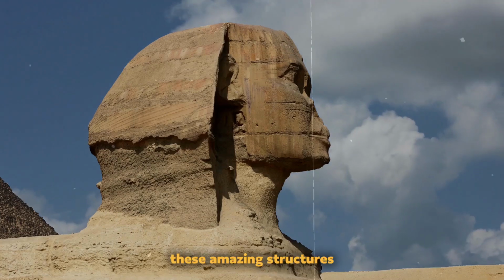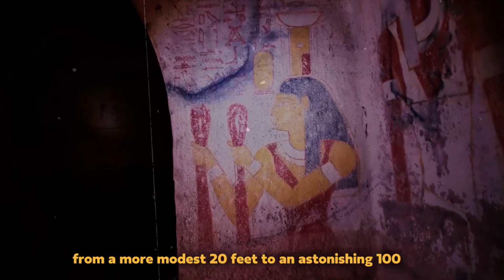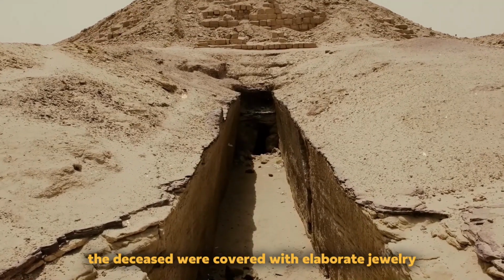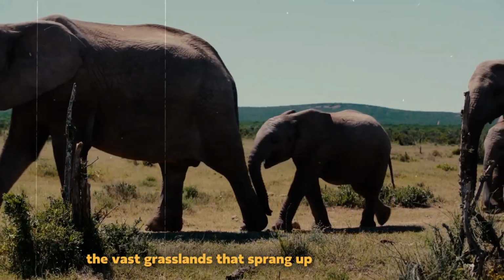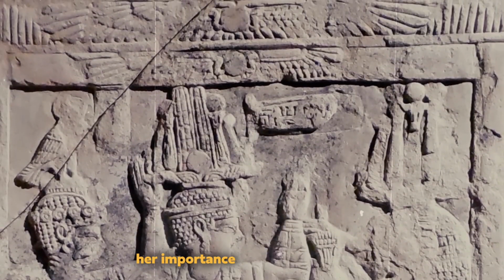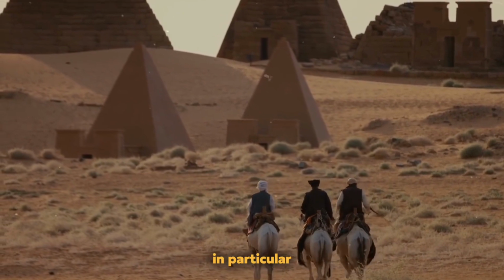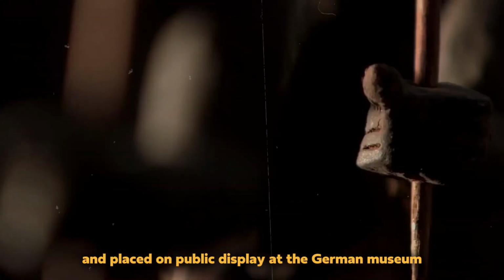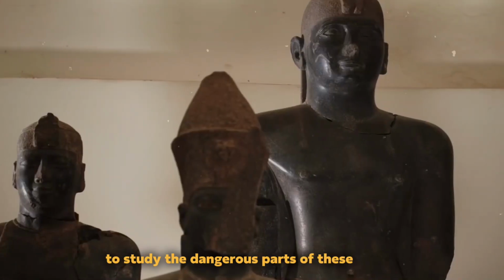❗️The Mysterious Pyramids of Nubia: Blown Up By Treasure Hunters: ❗️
Built by an African civilization that constructed even more pyramids than the Egyptians, these unusual monuments rise from the harsh deserts of an area known as Nubia in modern-day Sudan. Nestled within the expansive Nile Valley, this area was ruled by a powerful people known as the Kushites. Their pyramids were constructed as tombs for mighty kings and warrior queens over a period of centuries, and some are believed to date back as far as 800 BC. Despite enduring abrasive sandstorms, harsh desert winds, and even the efforts of determined looters armed with dynamite, many of these pyramids have stood strong for millennia. The leaders of the ancient Kushite kingdoms erected more than 255 of the monumental structures. Compared to the famous Egyptian pyramids, those found in Nubia are taller and narrower. They have a smaller footprint, and their exteriors consist of horizontal blocks of stone, forming a steep 70-degree incline. These pyramids range from a modest 20 feet in height to a more impressive 100 feet. Many also have a unique, small offering temple structure at their base, allowing followers to leave offerings and pay their respects. Analyses of the pyramids around Nubia have determined them to be constructed primarily from sandstone and mud bricks. Still, rarer and more precious materials, along with other mysteries, can be found within…

About Ancient History
🎥 Videos about Ancient History news and more
🎨 Written, voiced and produced by Ancient History
106A, the fair use of a copyrighted work, including use by reproduction in copies or phonorecords or by
other means specified by that section, for purposes such as criticism, commentary, news reporting, teaching
This video may contain certain copyrighted video clips, images or photographs that are not specifically...